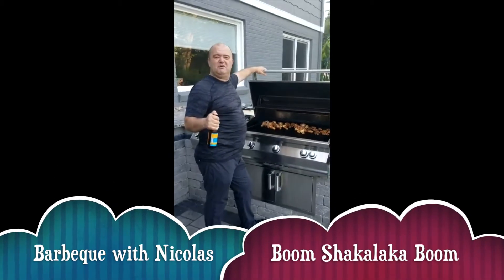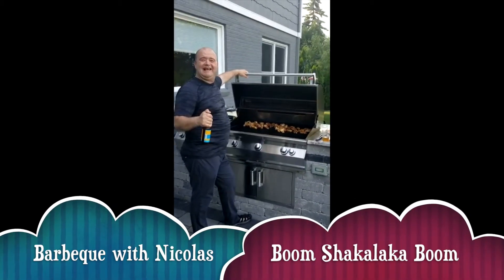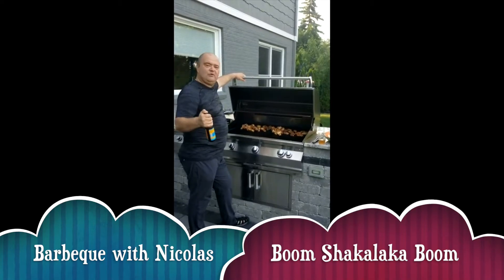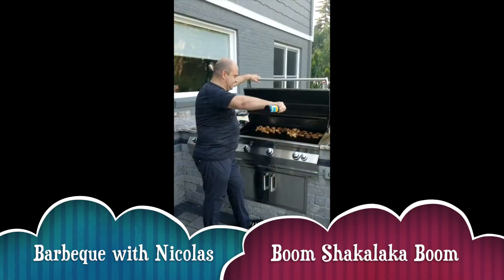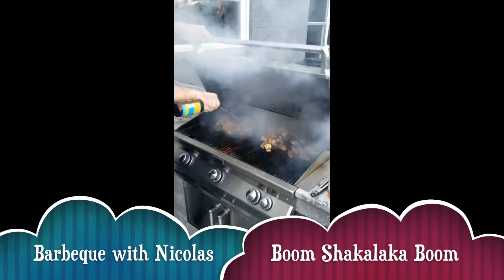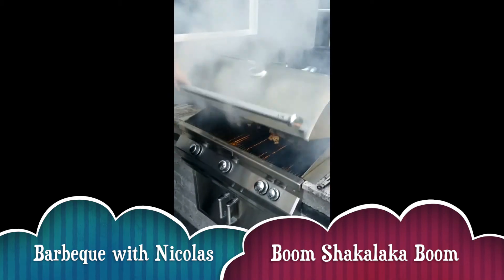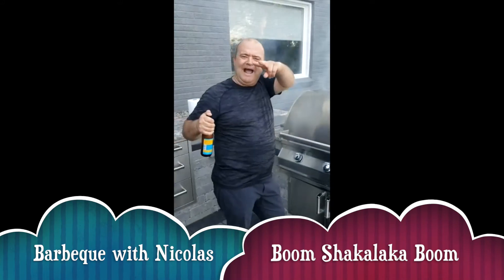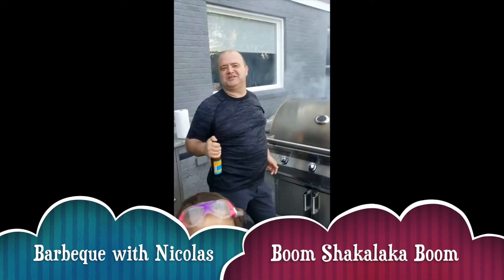Barbeque Chicken - á La Boom Shakalaka Boom Style!!!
Cooking in Style with Nicolas Andreasson!